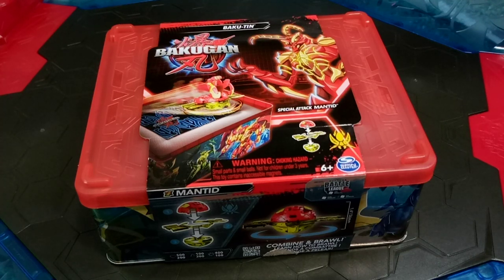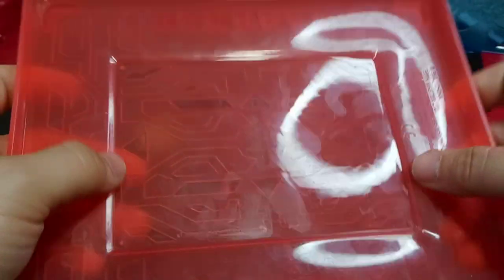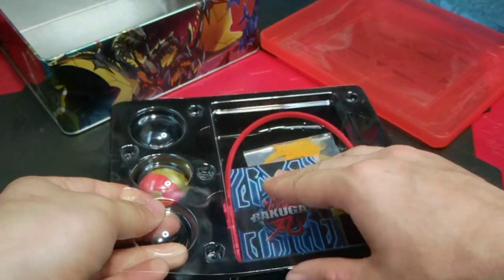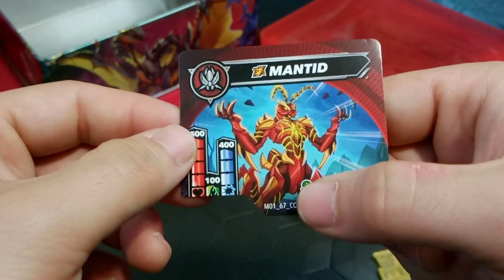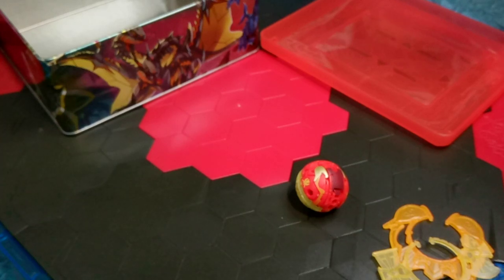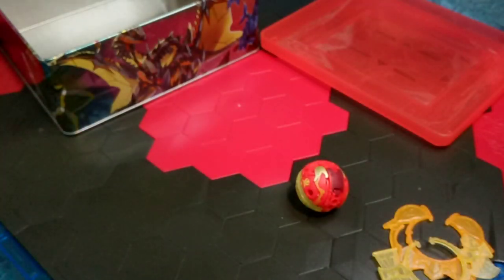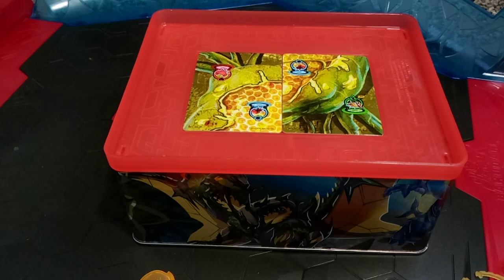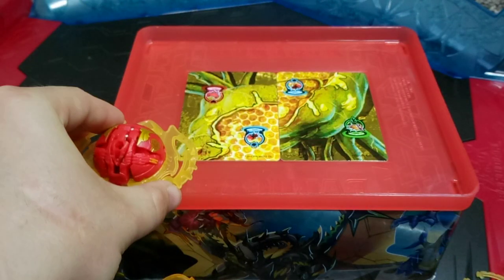BAKUGAN: 3.0 BAKU-TIN Unboxing & Review SPECIAL ATTACK MANTID (Pyrus?) Insect Clan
This year's (not Legends) Baku-Tin features a Pyrus colored Mantid from the Insect Clan.